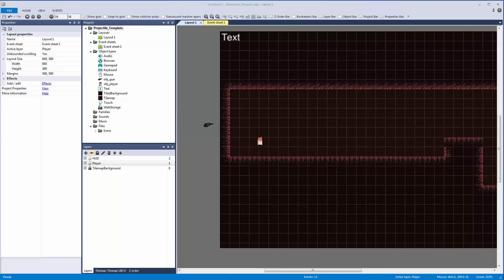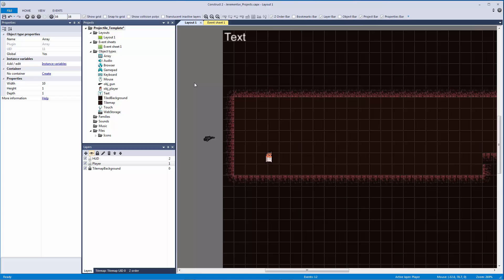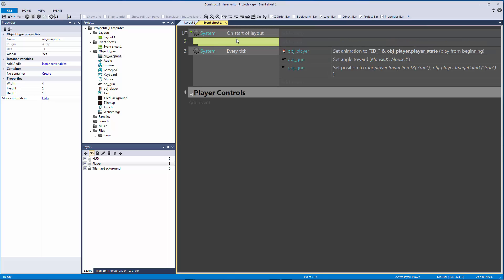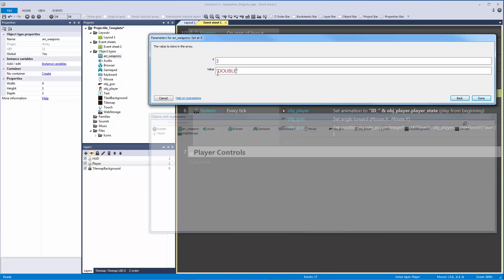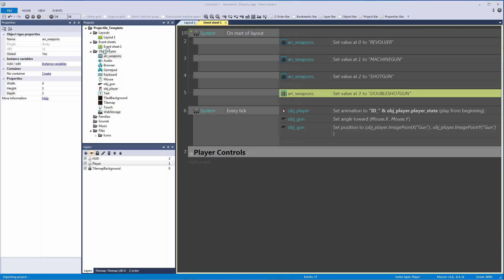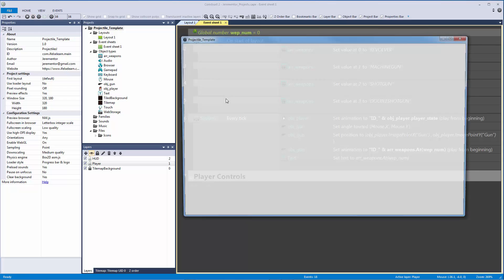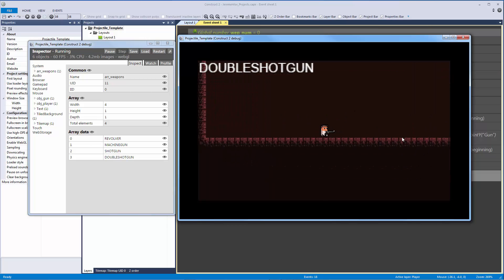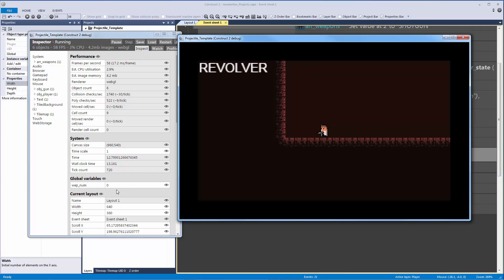Construct 2: How to use Basic Arrays for Weapon Select! | Jerementor